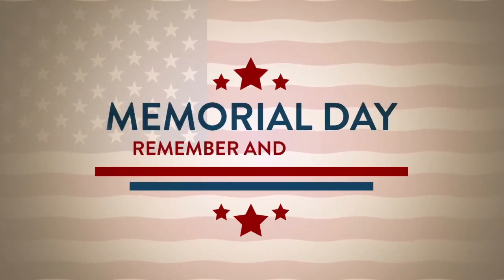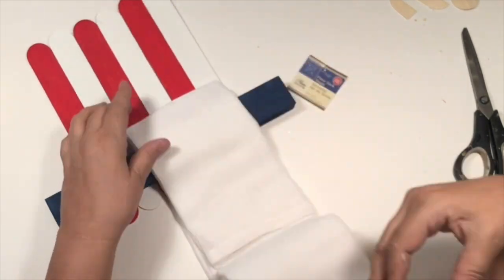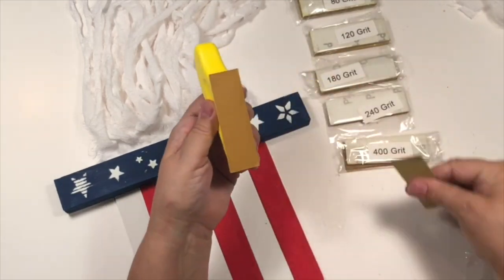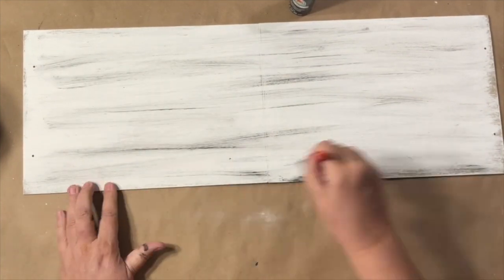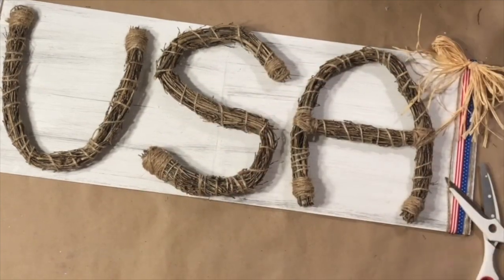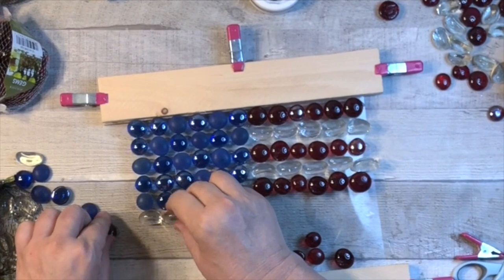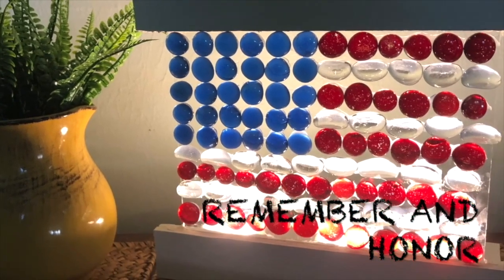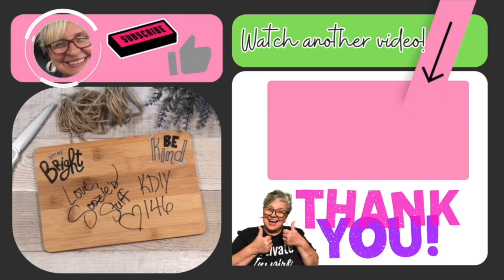🇺🇸MEMORIAL DAY 2023🇺🇸and more Patriotic DIYs from Dollar Tree and Walmart!! 🇺🇸🇺🇸🇺🇸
I love being patriotic and I know you will love these projects. I hope I inspire you and give you some great ideas for this important and beautiful holiday!! Enjoy! Remember and Honor! 🇺🇸🇺🇸🇺🇸🇺🇸🇺🇸

Amazon Lights:

Temu Artificial Fern:
These are really good and a really good price!!! You're Welcome!!!